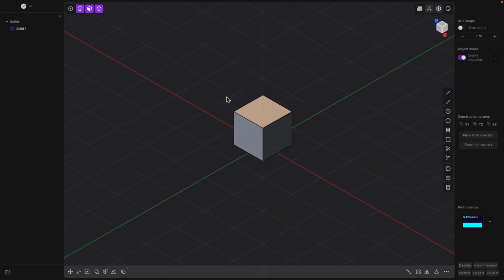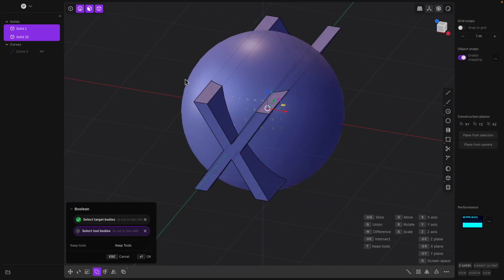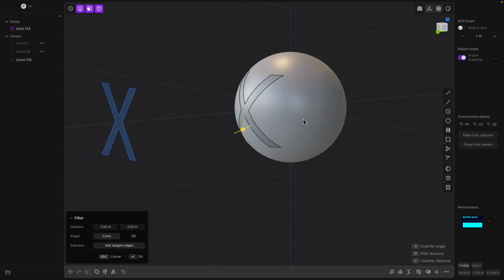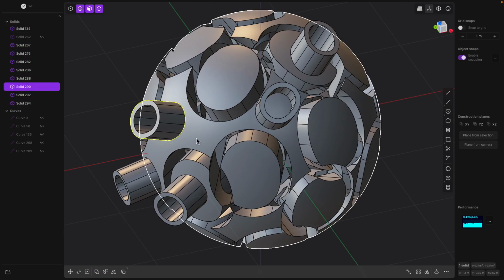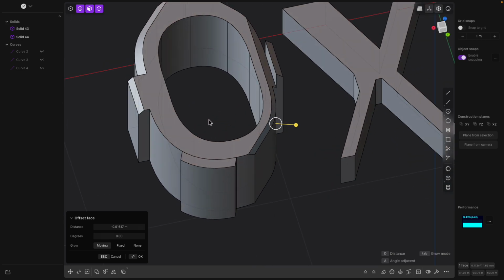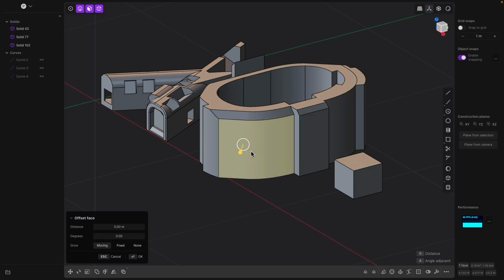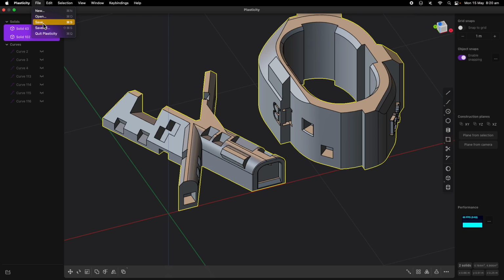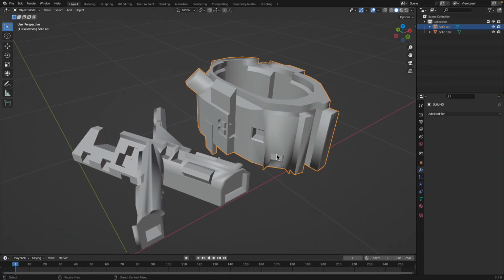BSLIVE Improv 3D Art Using Text In Plasticity and Imprinting Curve "XO"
In this episode, I am doing an improvisation 3D typography modeling, using Plasticity 3D Parasolid CAD modeling tools. Text function in Plasticity generate CURVES, which can be reimagine and processed into Solid.

I also wanted to introduce Imprint and Cut operation in Plasticity, which goes hand in hand with its para-solid boolean operations.

HOTKEYS:
* Ctrl D = magic duplicate for stamping
* Alt D or Option D = inverse area into solid
* Shift I = imprint curve into solid
* C = cut solid with curve
* F = find or search functions